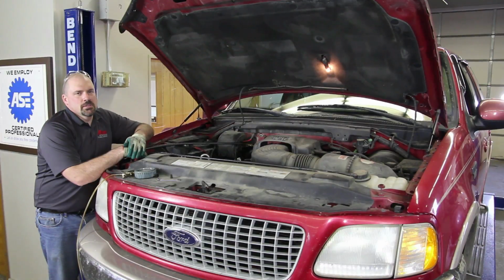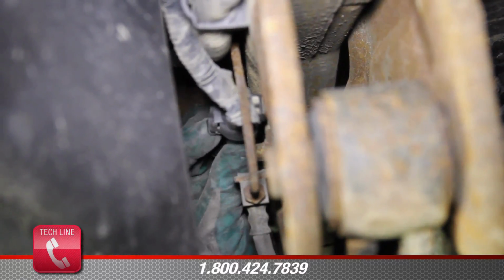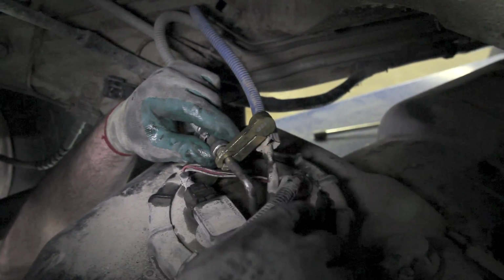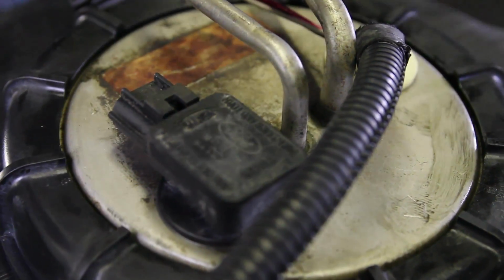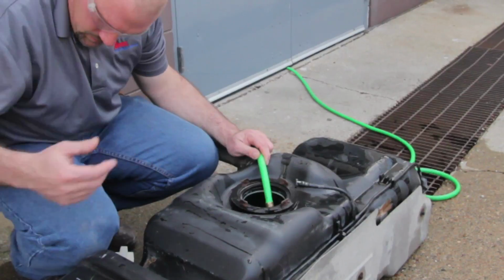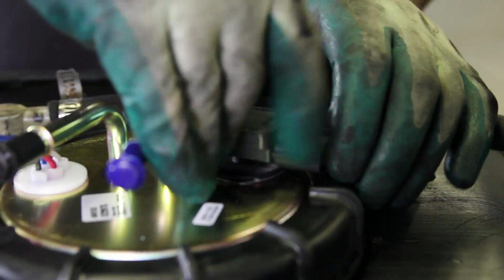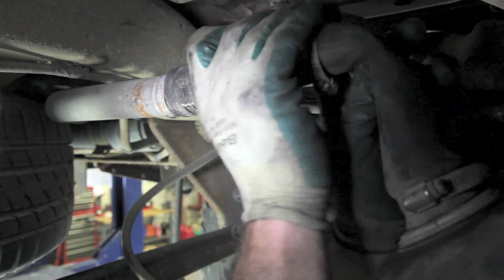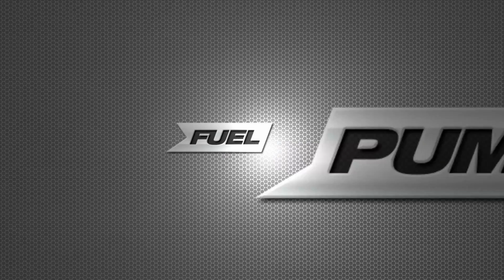How to Install Fuel Pump E2297S 1999 - 2002 Ford Expedition & 1999 Lincoln Navigator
Applications:
99-02 Ford Expedition (4.6L & 5.4L V8)
1999 Lincoln Navigator (5.4L V8)

This video is about how to install the fuel pump sender assembly E2297S in a 1999 Ford Expedition.  Airtex is committed to providing the most up-to-date, in-depth fuel pump replacement information that professional technicians need to diagnose, repair and install today's complex fuel delivery systems. Airtex is the only U.S. automotive aftermarket manufacturer that designs and builds electrical AND mechanical fuel delivery system components, including modular reservoir assemblies, electric fuel pumps, mechanical fuel pumps and in-tank sender and hanger assemblies, for a full range of car, truck, fleet and specialty vehicles.